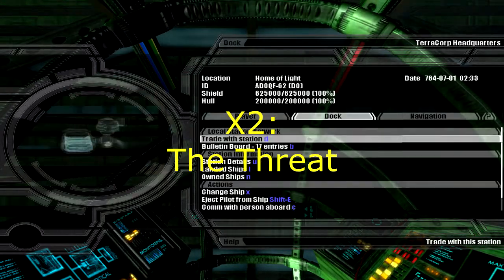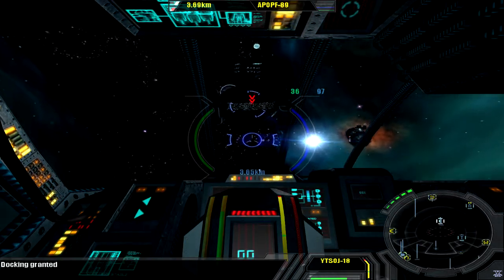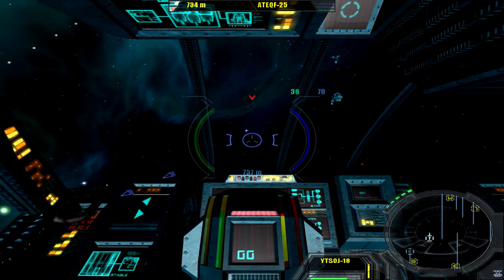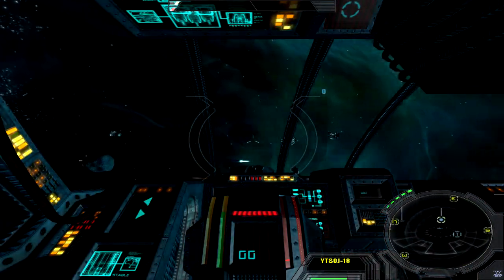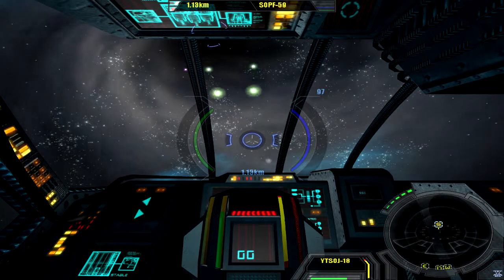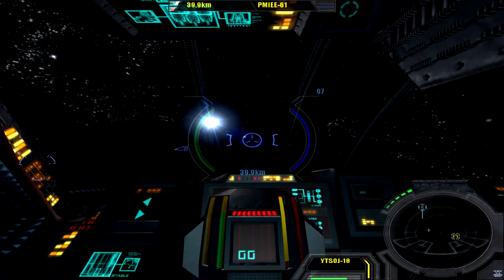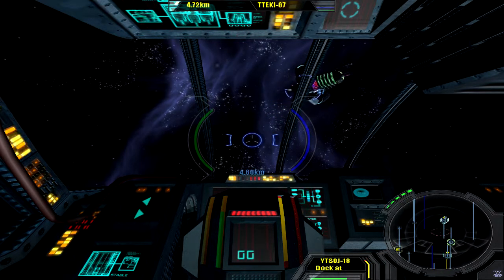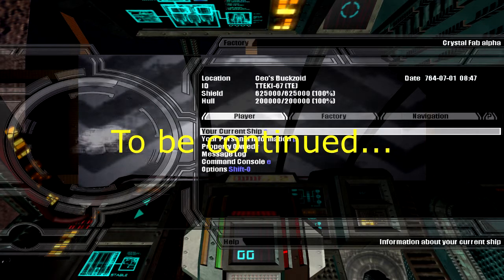Let's Play/Walkthrough :: Trading Tutorial :: X2 The Threat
This is a walkthrough/let's play of X2 The Threat. I will be showing the full game, start to finish. Each episode will be one or part of a mission. They may also include things, such as trading runs or side missions.